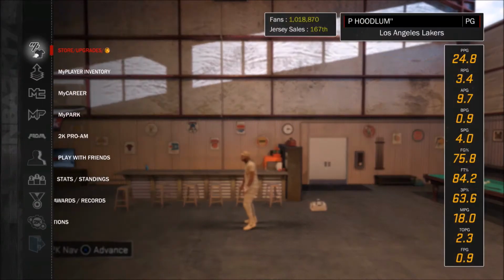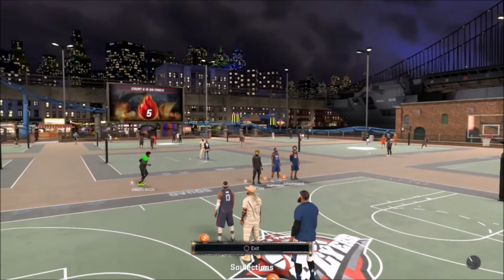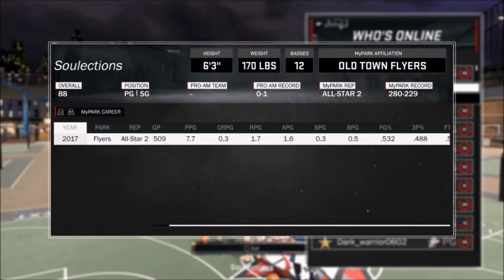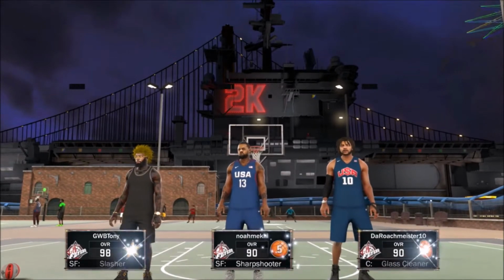NBA 2K17 MY PLAYER CREATION TIPS + FASTEST WAY TO GET YOUR PLAYER PARK READY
The title says it all. This video is based around my personal experiences with creating a MyPlayer and I believe this to be the fastest way to get a new player to the park and be effective.